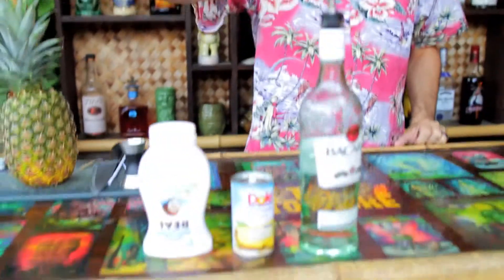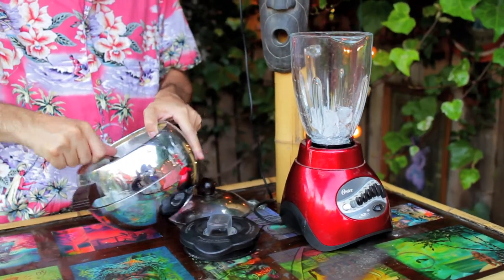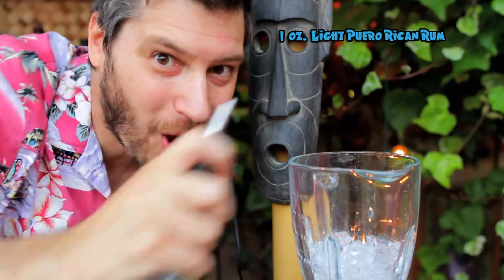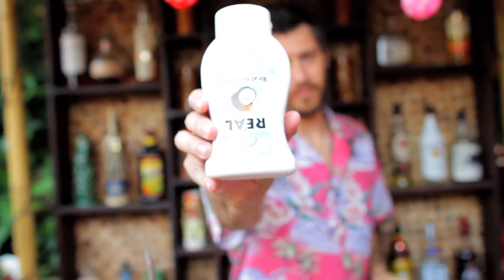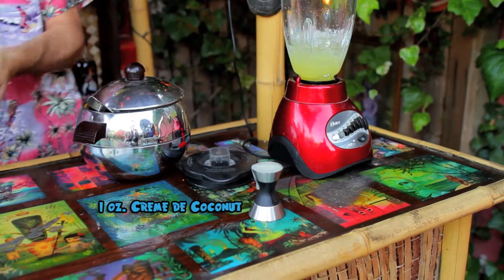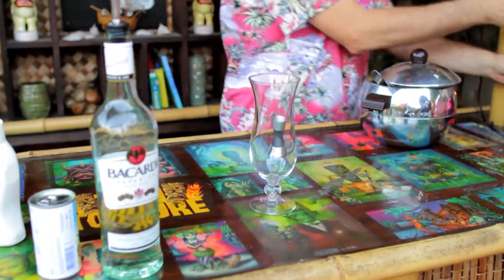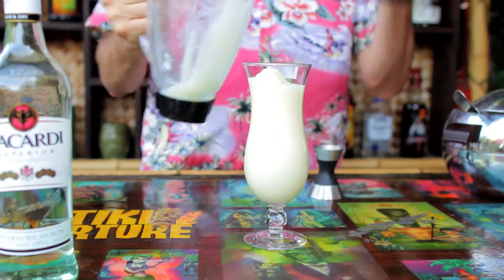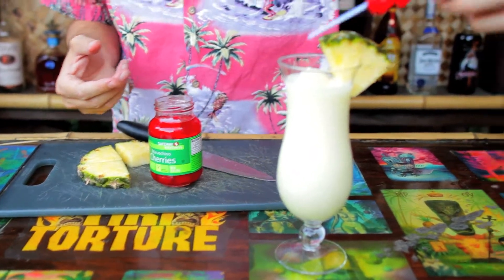How to Make a Pina Colada - Tiki Toots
Here's what you'll need to make a delicious Pina Colada:

1 oz. light Puerto Rican rum
1 oz. creme de coconut
3 oz. pineapple juice
Ice
Blender
Garnish with Pineapple slice and cherry